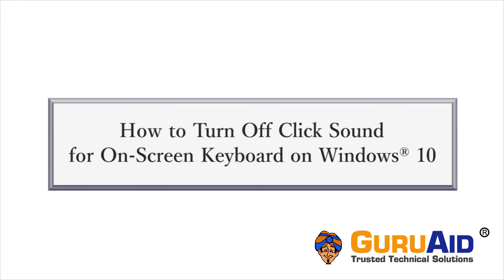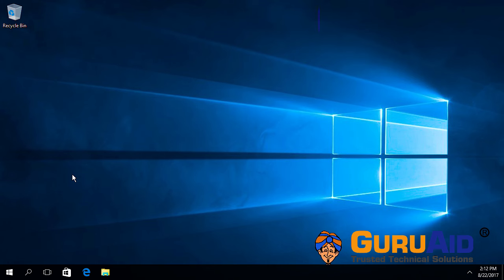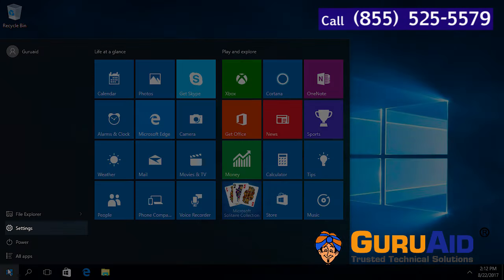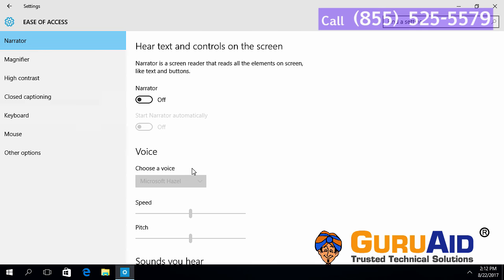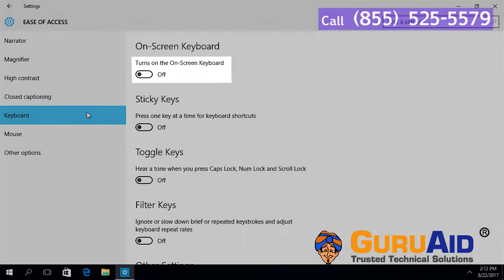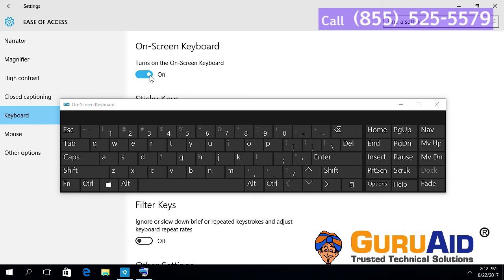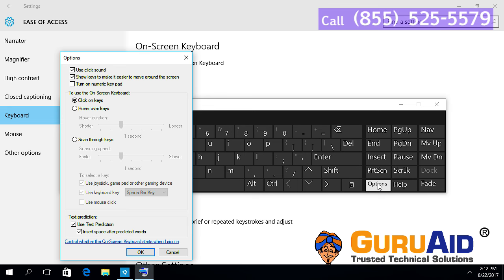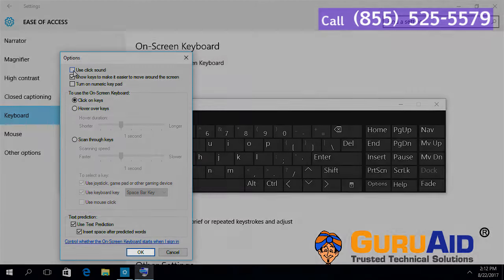How to Turn Off Click Sound for On Screen Keyboard on Windows® 10 - GuruAid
Here at GuruAid channel we provide Tech Tutorial video on How to Turn Off Click Sound for On Screen Keyboard on Windows® 10.
Windows 10’s touch keyboard uses sound effects by default. Every time you tap a key, you’ll hear a typing sound. You can disable this in Windows 10’s Settings app if you’d rather use a silent keyboard. Instead of relying on the physical keyboard to type and enter data, you can use On-Screen Keyboard. On-Screen Keyboard displays a visual keyboard with all the standard keys. You can select keys using the mouse or another pointing device, or you can use a single key or group of keys to cycle through the keys on the screen. The On-Screen Keyboard is a displayable Keyboard in Windows 10. On-Screen Keyboard is aimed at using when your pc keyboard is not present. With the use of On-Screen Keyboard, a person can type with the help of clicks given in a mouse. Each functions (i.e. shortcut keys) related to keyboards can also be made with the help of On-Screen Keyboard. On-Screen Keyboard contains all the necessary keys contained in a standard keyboard. With the feature of “Click Sound”, clicking with the keys all the time can rather be too noisy. To avoid this sort of problem, we can use the feature of turning off the “click Sound”. This video will help you to Turn Off Click Sound for On-Screen Keyboard on Windows® 10